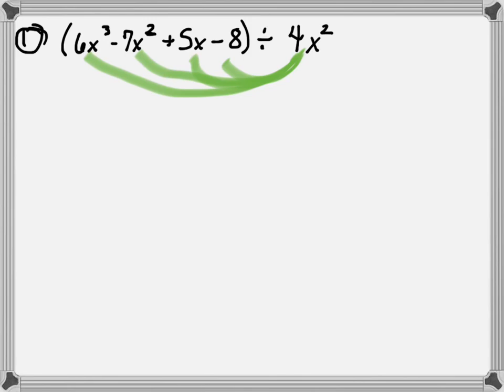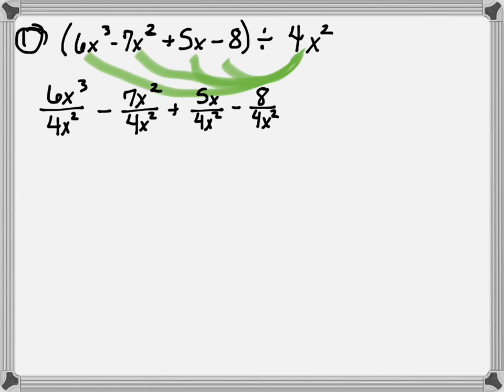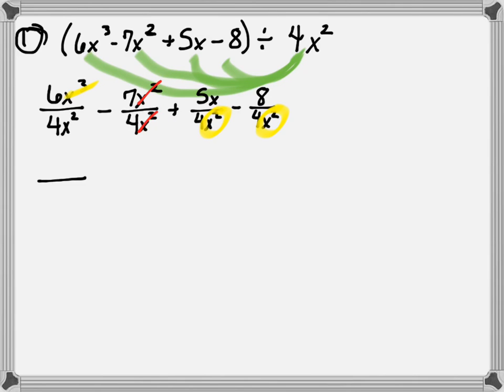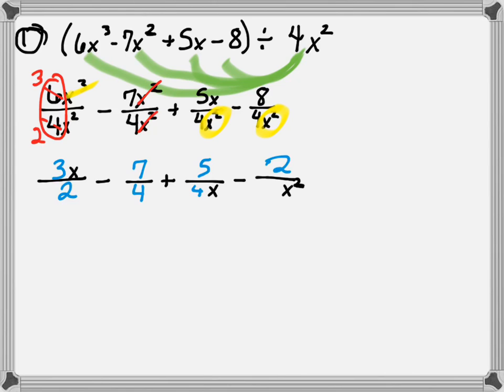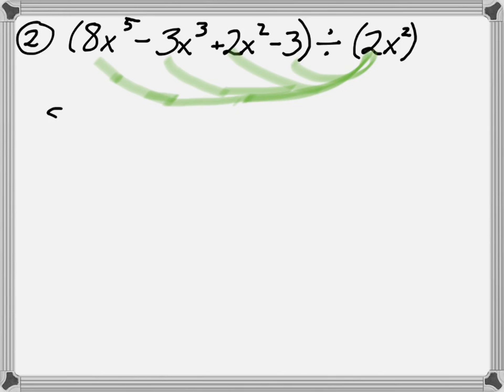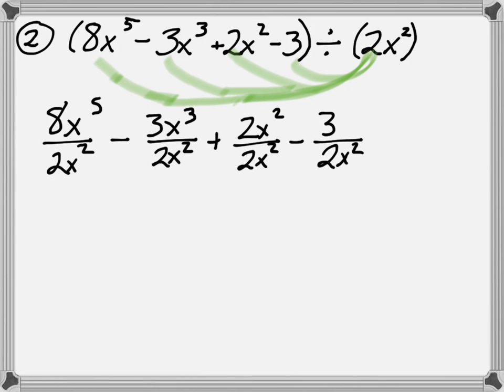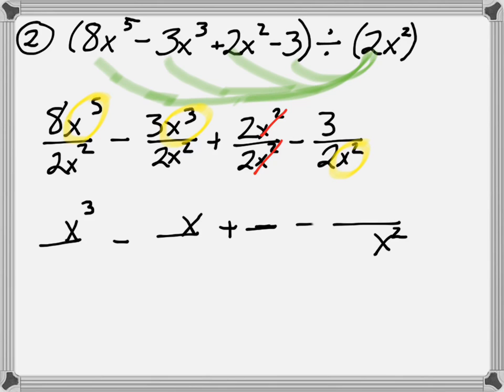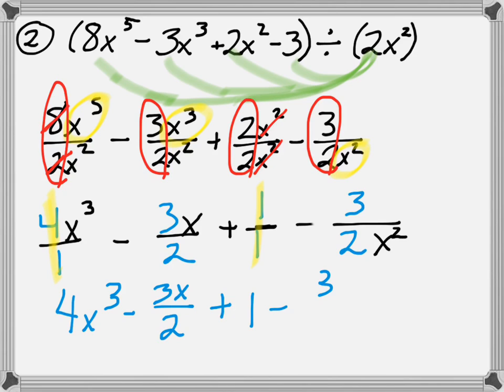dividing by a monomial